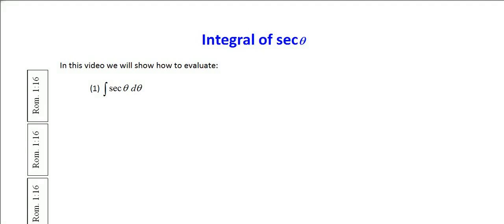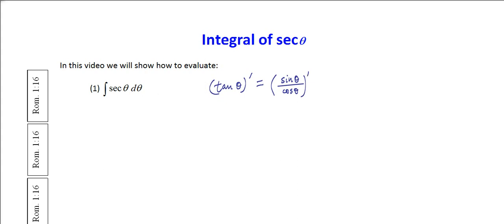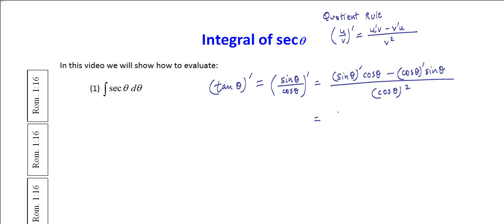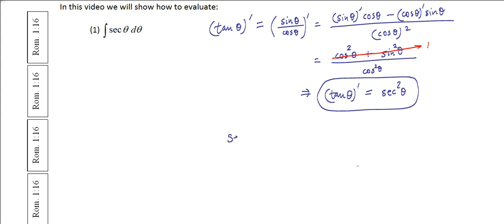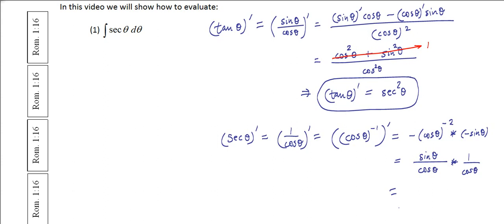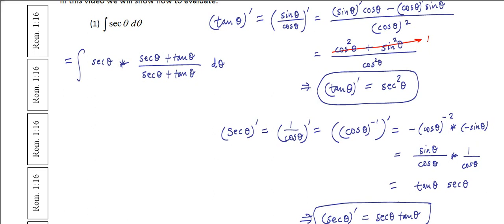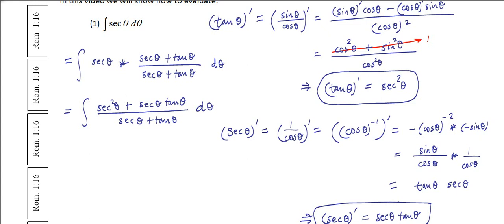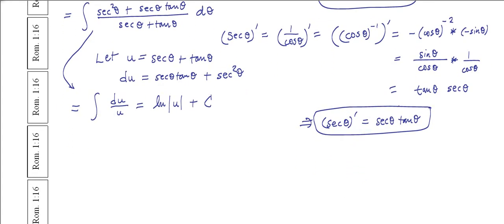Integral of sec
This is the first in a series of videos in which we show how to integrate various powers of the trigonometric secant function; in this video, we show how to integrate secant (i.e. simply to the first power). We take derivatives of the trigonometric tangent and secant functions in order to do this, and make use of the Quotient Rule.